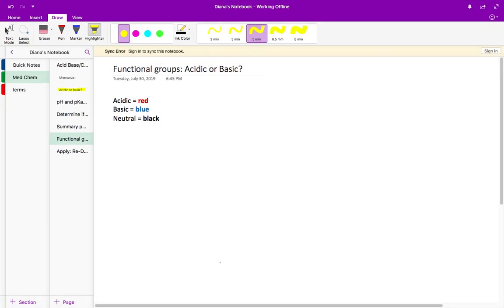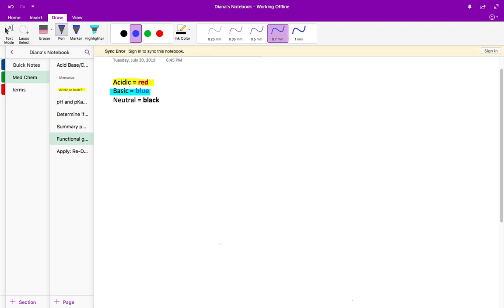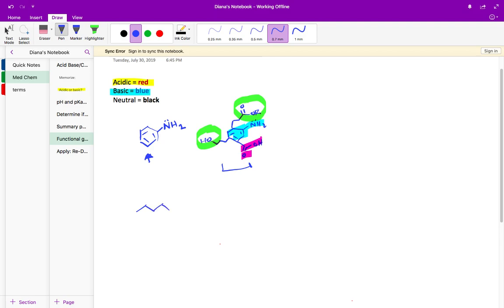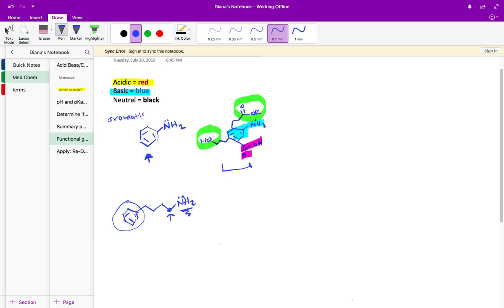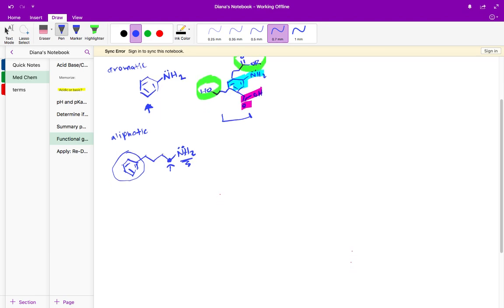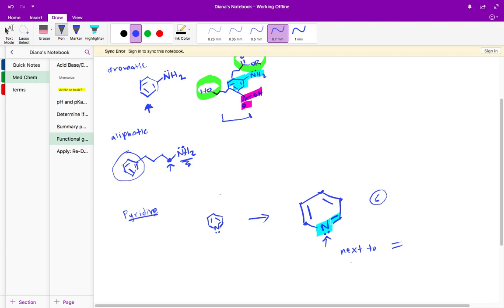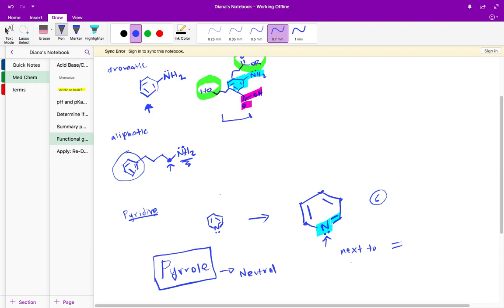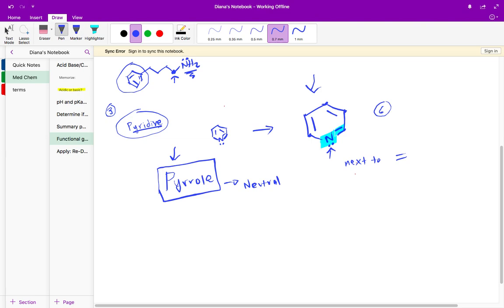7: Basic Functional Groups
Note: Some content in these videos including tables, and/or practice problems are taken from  Dr. Luo's lecture slides and problem sets.
Dr. Luo is a medicinal chemistry professor at Western University of Health Sciences School of Pharmacy.